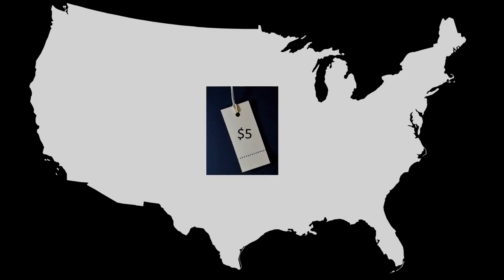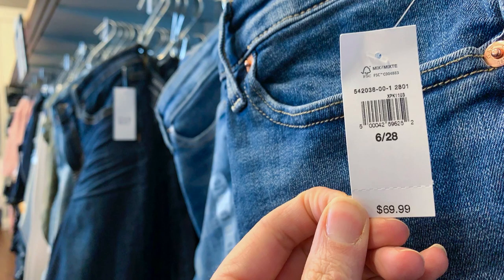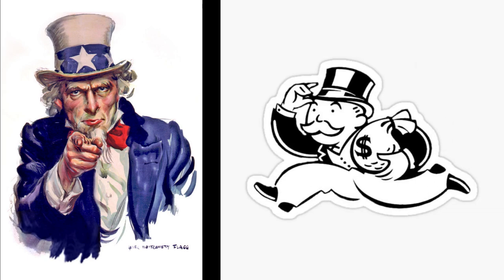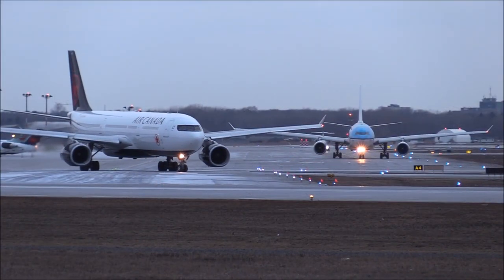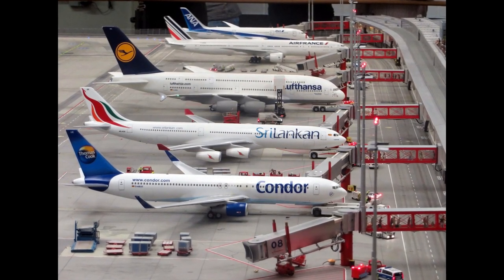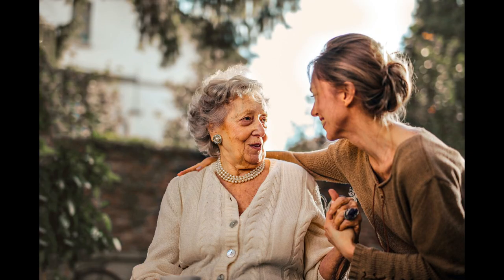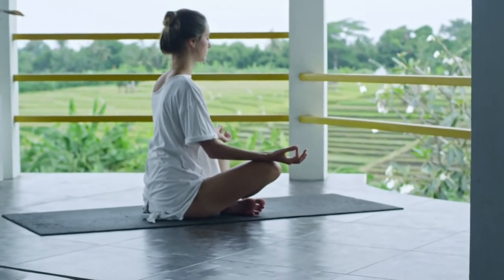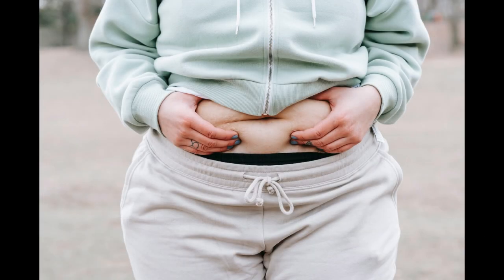What if displayed prices included sales tax?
In the US and some countries, prices don't include sales tax. Including sales tax would have a huge impact on society. This video explains some key benefits.

People treat a 4% tax as if it were 1% (Taubinsky and Rees-Jones, 2017)
When buying cigarettes, people respond more to excise taxes than sales taxes
Demand for airline tickets drops when airlines include taxes in displayed prices
Stubhub sellers market cheaper products when prices include tax (Blake et al, 2021)

The above are the key pieces of research I referred to. There are often additional papers that support the claims in the video.

Many pictures are taken from Pexel.